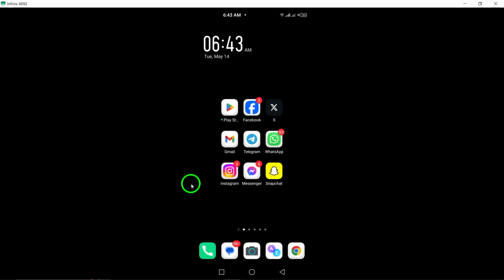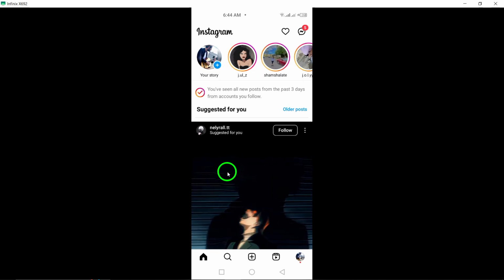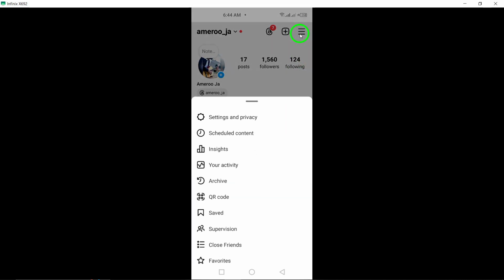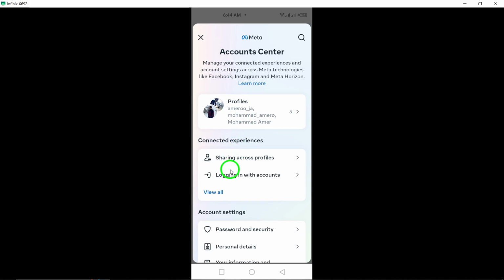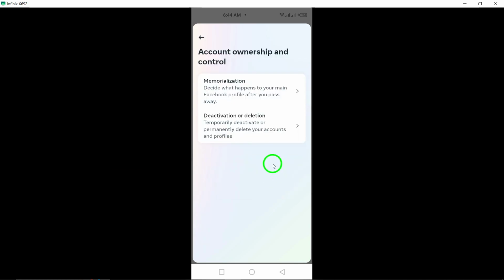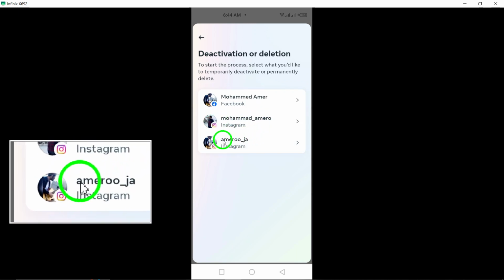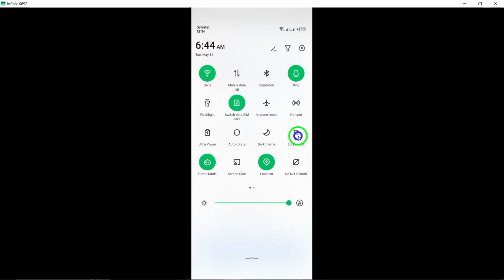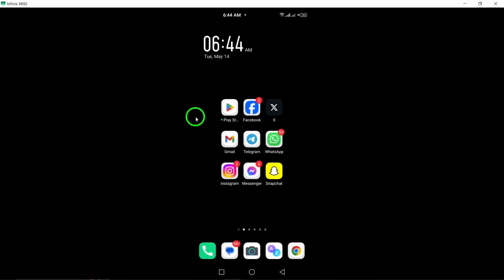How to Delete Your Instagram Account (Updated)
Learn how to delete your Instagram account with these updated steps:

1. Open the Instagram app on your Android phone.
2. Tap your profile picture in the bottom right corner.
3. Tap the three-bar symbol in the top-right corner to navigate to Settings and privacy.
4. Tap Accounts Center, then select Personal details.
5. Under Account ownership and control, choose Deactivation or deletion.
6. Select the Instagram account you want to deactivate.
7. Make sure Deactivate account is selected, then hit Continue.
8. Enter your password and click on Continue.
9. Select your reason for deactivating the account and click on Continue.
10. Confirm by hitting Deactivate account.
11. After 30 days of your account deletion request, your account and all your information will be permanently deleted.

Discover the process of deleting your Instagram account with these step-by-step instructions. Safely remove your account and data from the platform while maintaining control over your digital footprint.